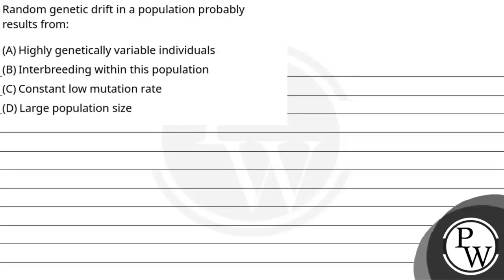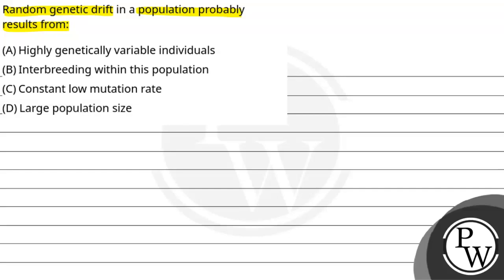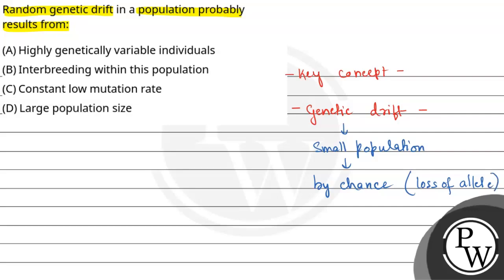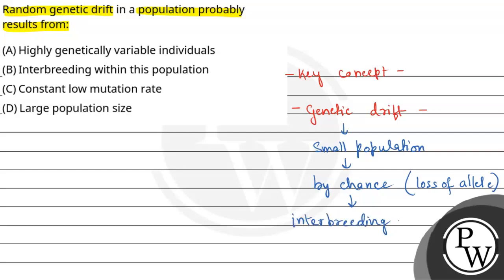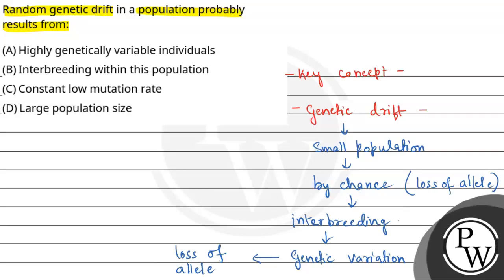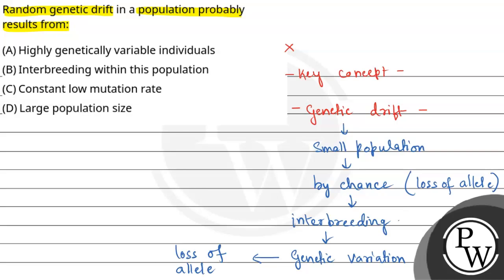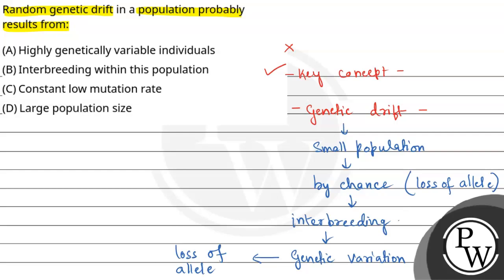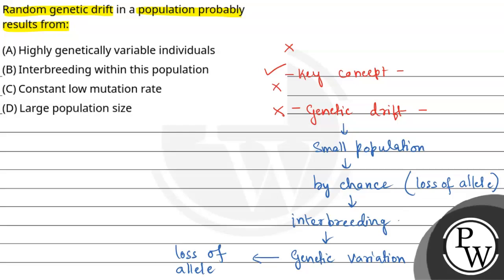Random genetic drift in a population probably results from:....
Random genetic drift in a population probably results from: 📲PW App